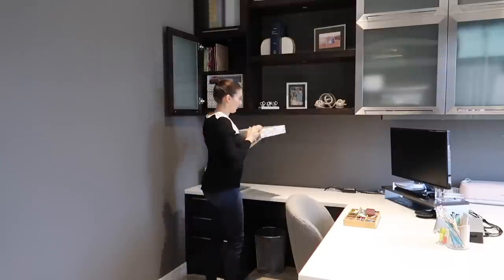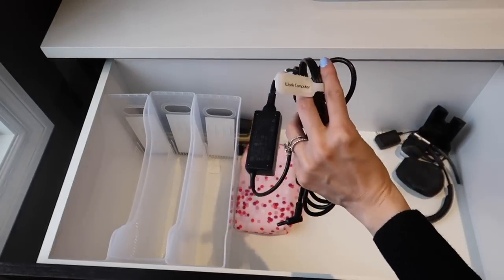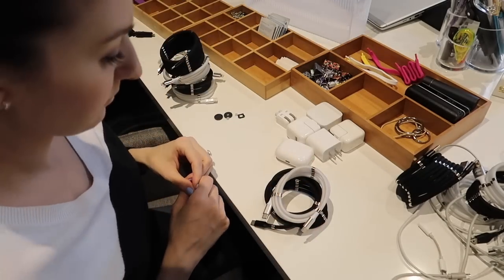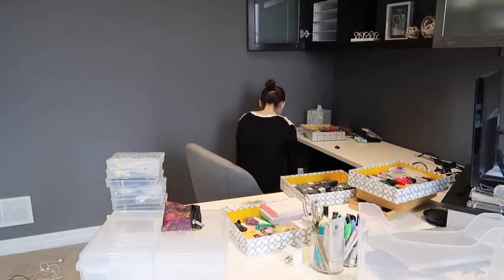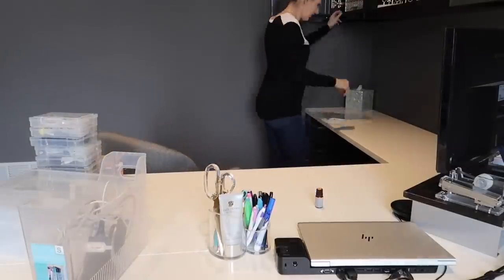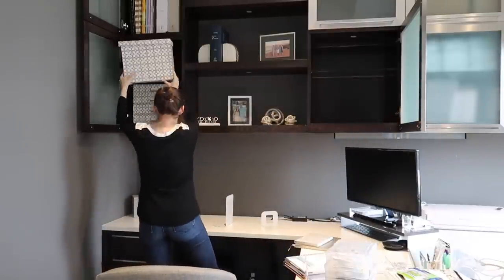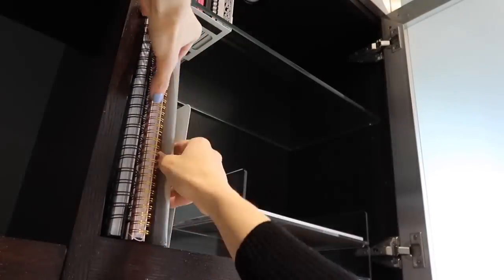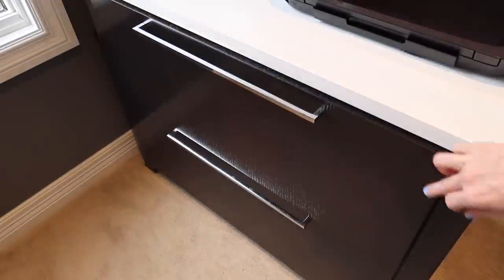*NEW* OFFICE ORGANIZATION & DECLUTTER 2022 // Cord Organizer Box + Office Supply Declutter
xoxo Sophie

*HELPFUL LINKS*
Photo Organizers for Cords
Acrylic File Organizer
Drawer Unit
Desktop File Organizer
Bamboo Drawer Organizers